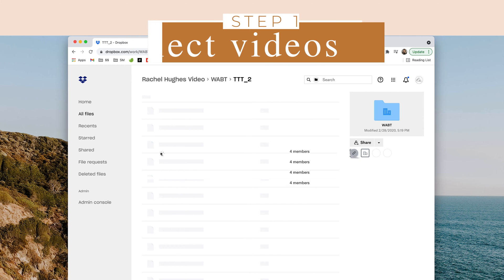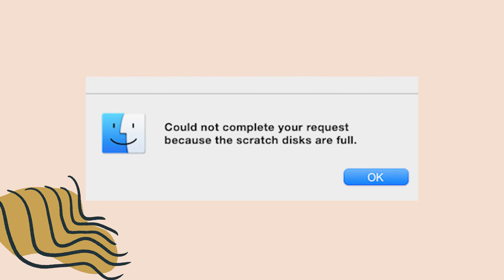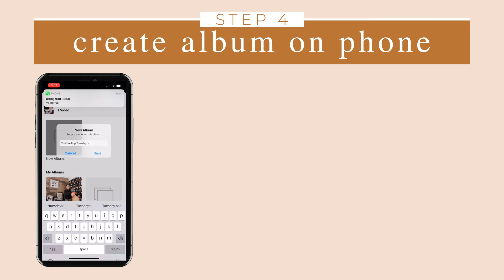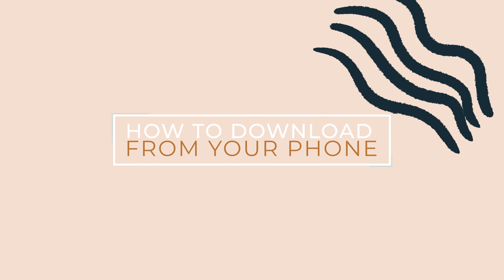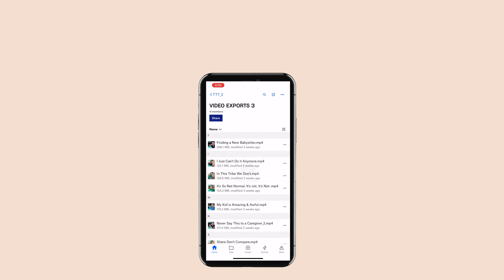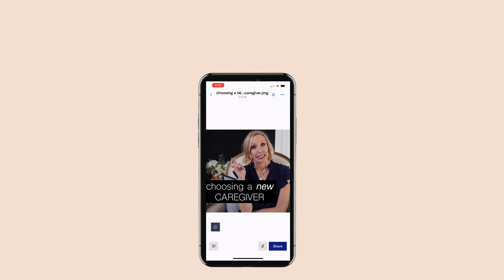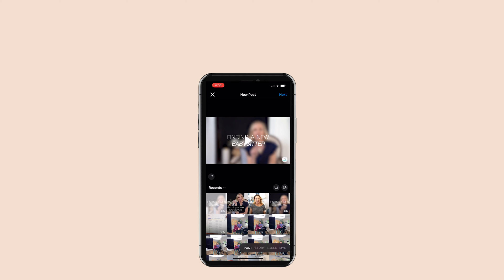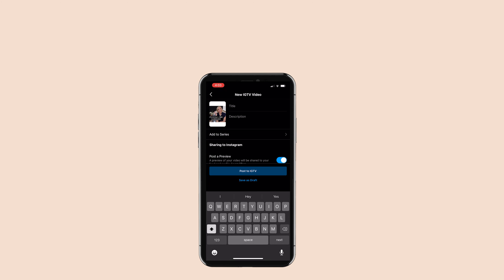How to Download Videos from Dropbox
In this video I show you how to download videos from Dropbox. Since I send all my client work through Dropbox I want to provide that extra step of setting you up for success and having all your videos on the main device you use to upload to social media. I show you how to download videos from your desktop or phone. Bonus - I show how to upload your cover image or thumbnail to an IGTV channel.

Link to SSD hard drive

THE GEAR I LOVE:
Pro Light
Hard Drive Recommendation
My favorite memory card
Lav mic